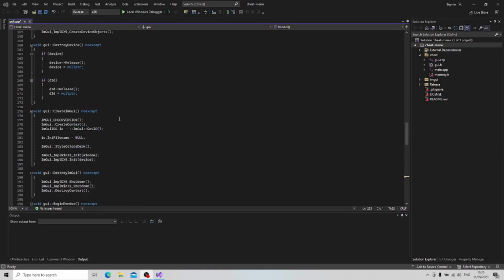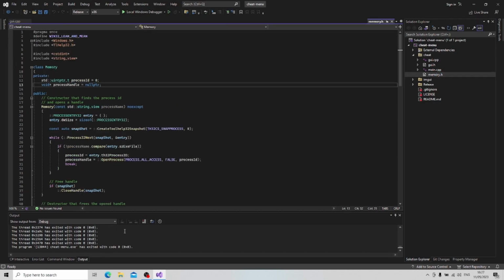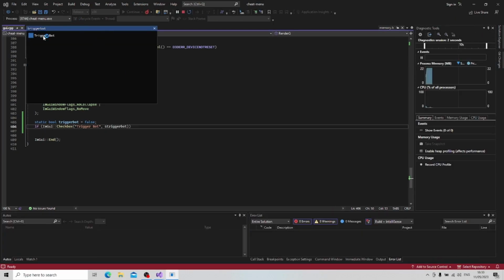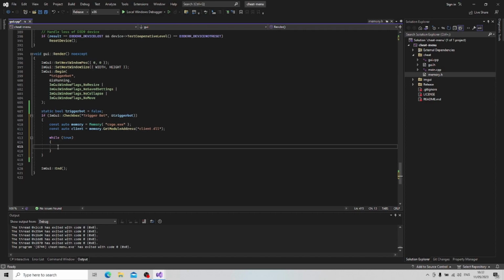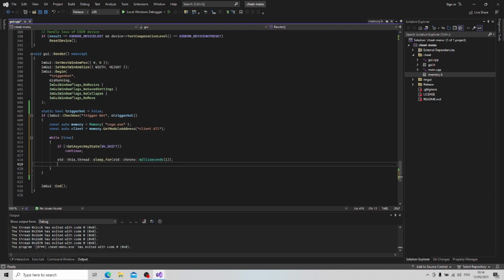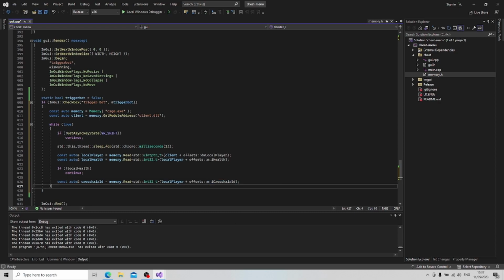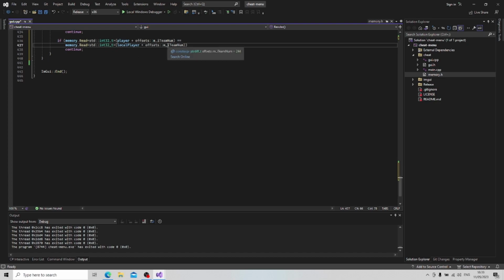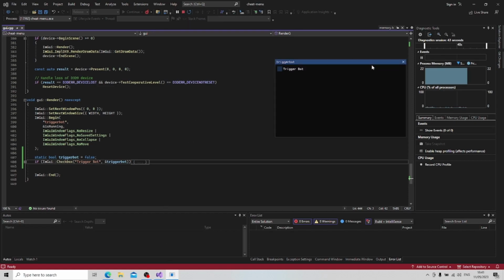How To Make A Csgo Trigger Bot | ImGui Tut | C++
in this video i tell you how to make a trigger bot with imgui c++ hope you like it.

if it doesnt work update offsets